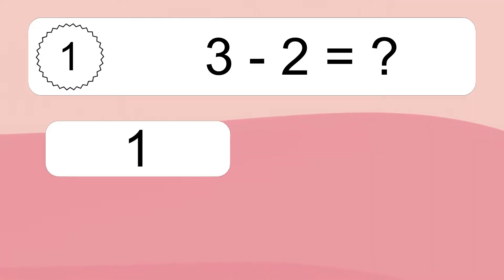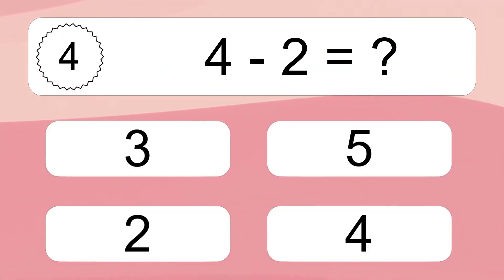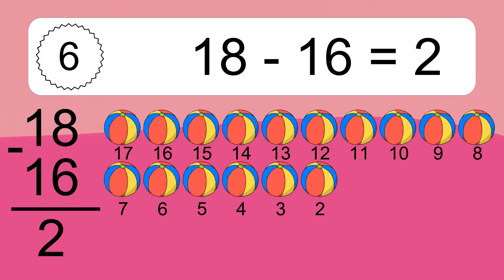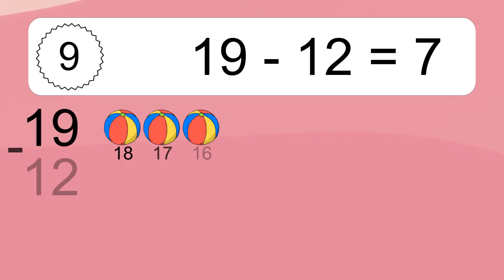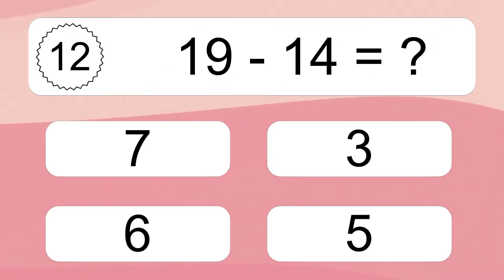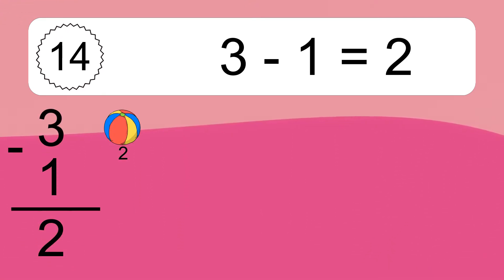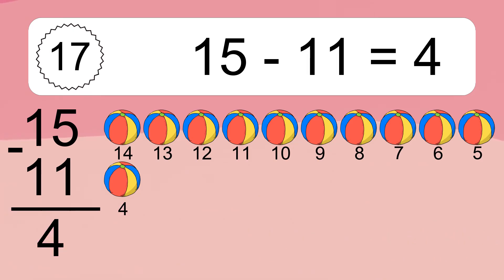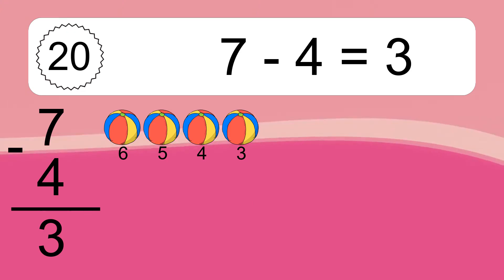20 Subtraction Quiz Exercises for Kids: Numbers Up to 20